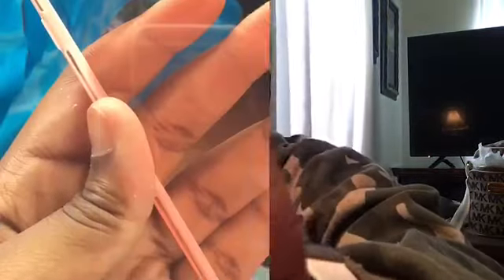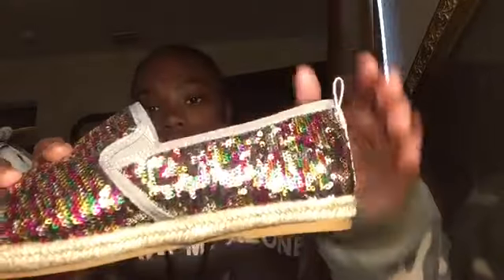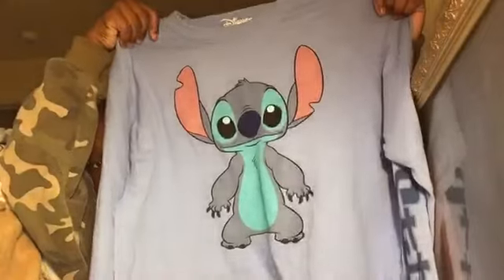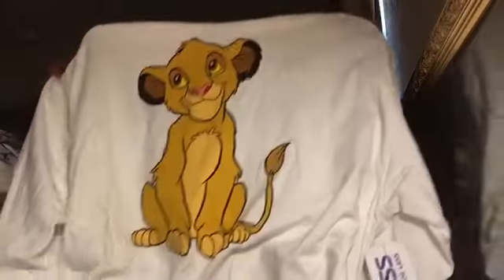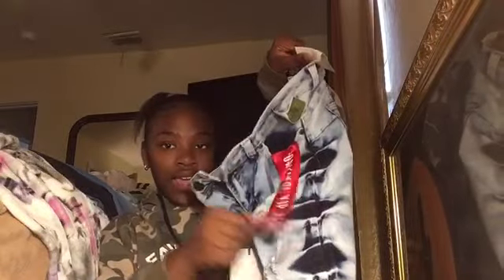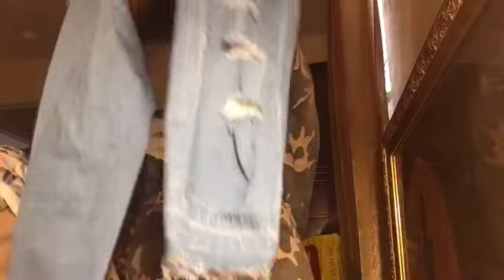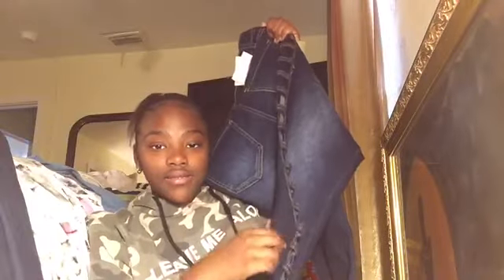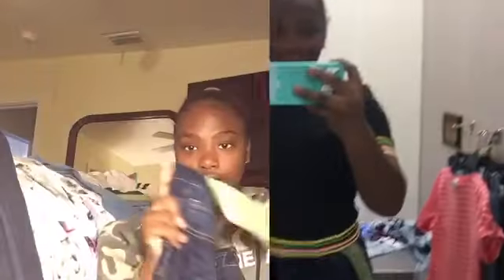2018 Summer Clothing Haul🛍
I’m set for summer far as clothes go💙
School Supplies video coming soon 🤪
1.its litt over here 🔥
Facts
Age: 11,going to sixth grade( yes Imma film🦋)
Filming on: iPhone6s
Editors:PocketVideo& iMovie
SubCount:437
SubGoal:450
To become part of the MayaMobb😂